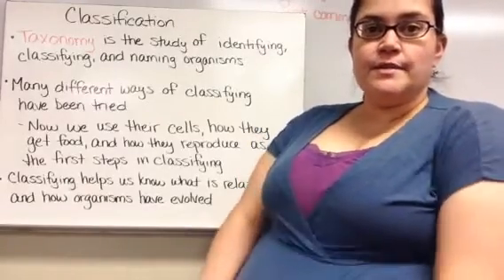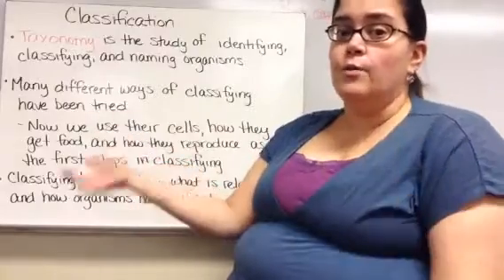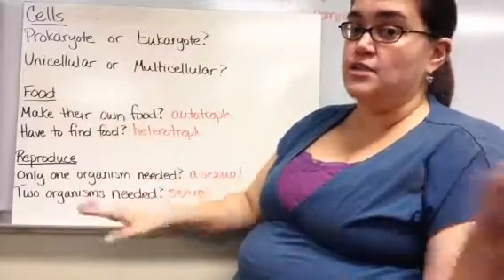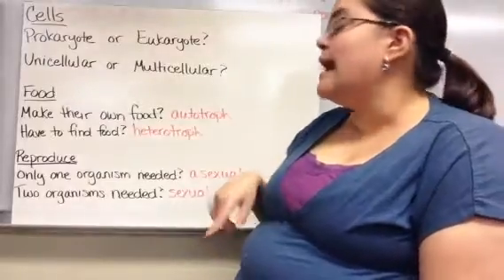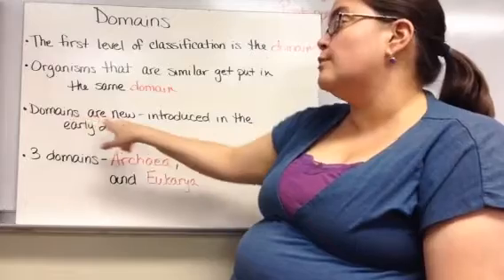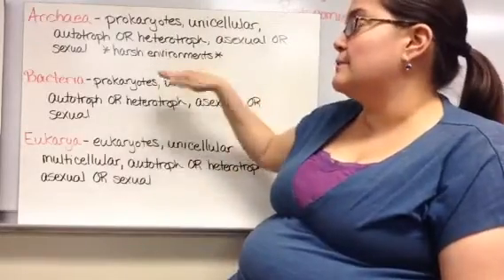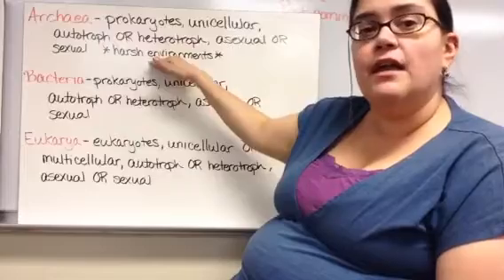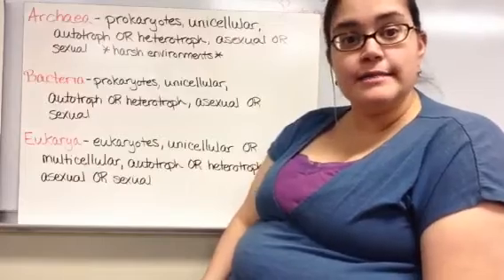Classification Part 1